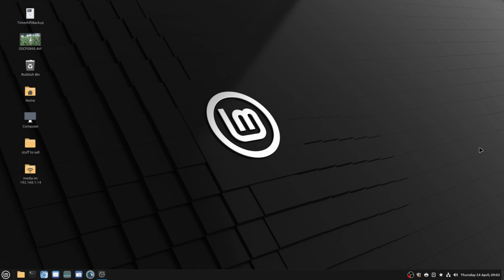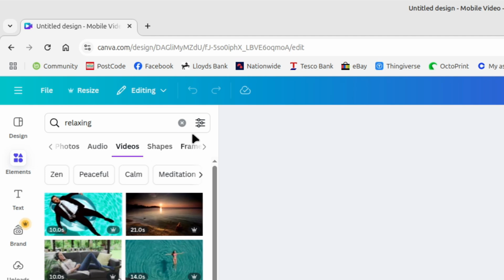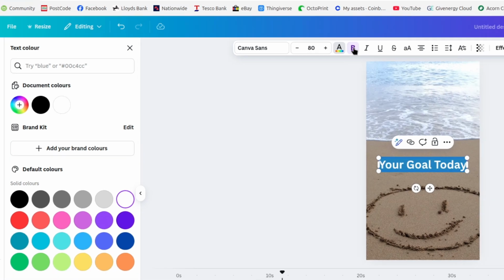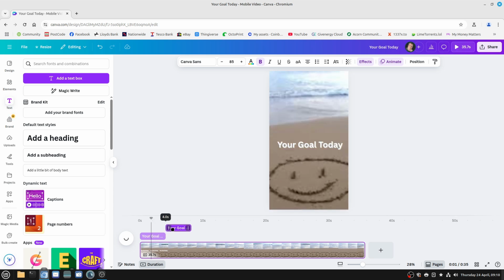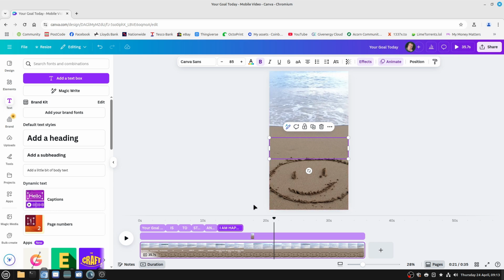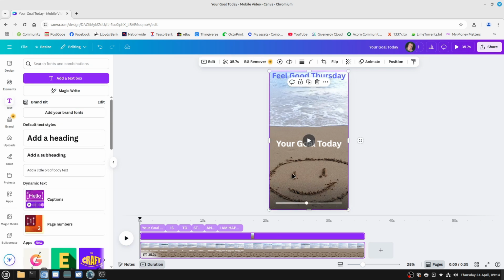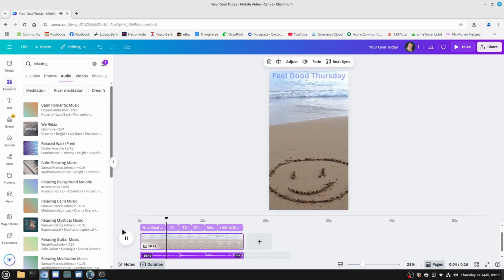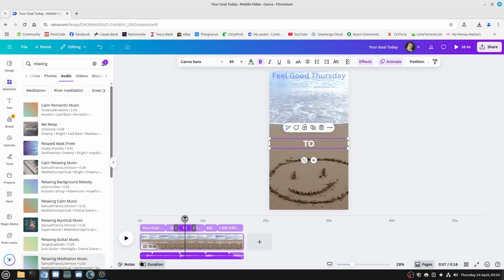how to make youtube short video free with canva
In this tutorial i show you how to get started to make a sinple short video for general use for YouTube Shorts etc.
using animated text, animated background and music all free

0:00 Intro
0:17 Shorts Demo
1:23 Canva log in
2:14 Create Design
3:03 Selecting Video Background
3:43 Filtering for free content
4:26 Applying a video Background
5:07 Adding Text
6:38 Timing Adjustment
8:33 Duplicating elements for speed
12:02 Add Watermark
14:12 Adding Audio Music
15:18 Audio Fade
16:10 Save/Download Video
17:06 Test & Review
17:42 Spot the Mistake and rectify